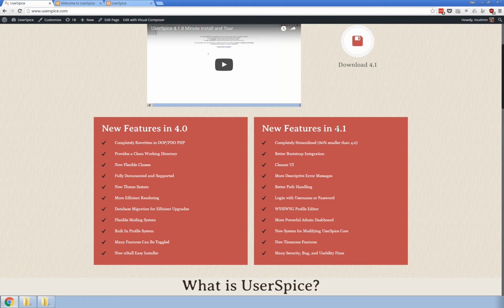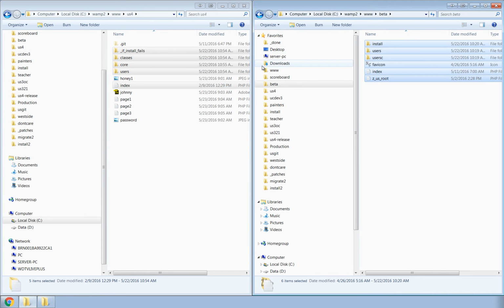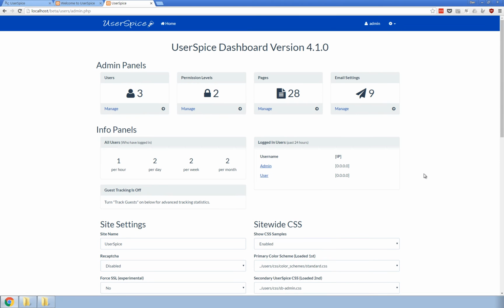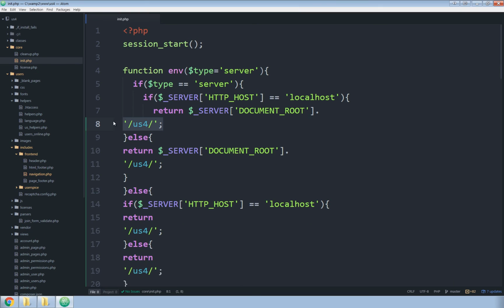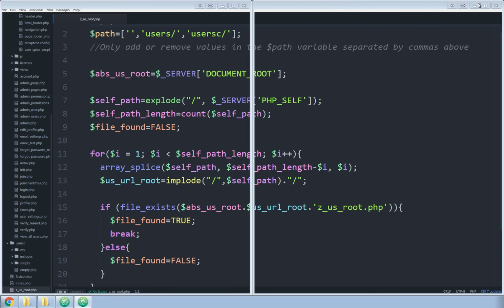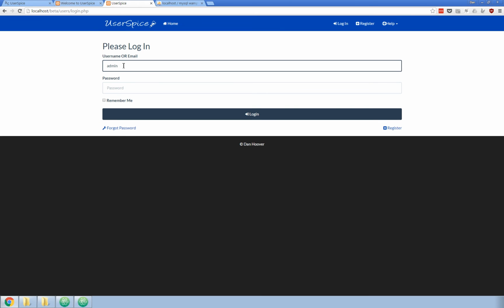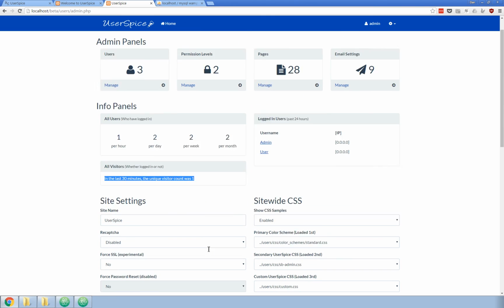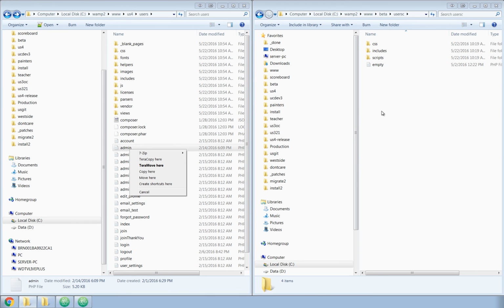What's new in UserSpice 4.1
It really could have been called UserSpice 5.0